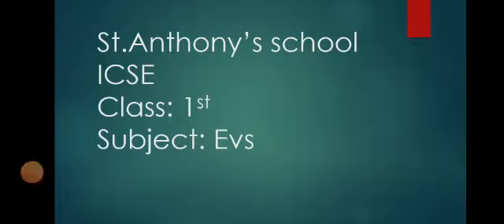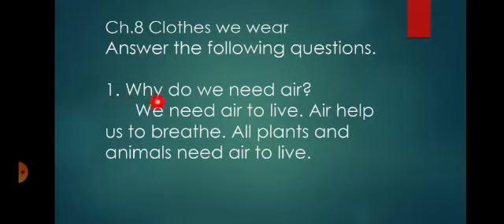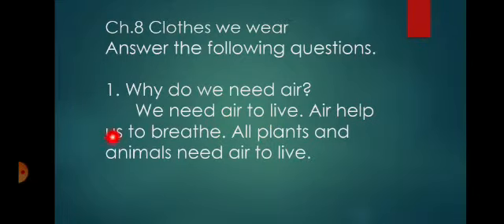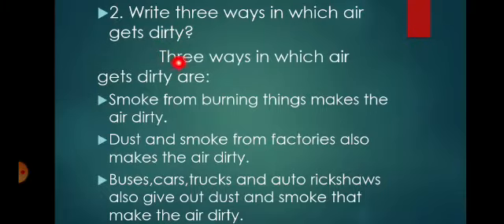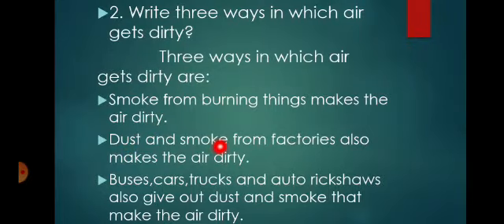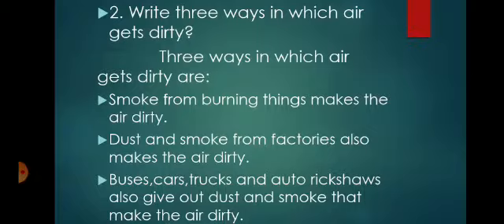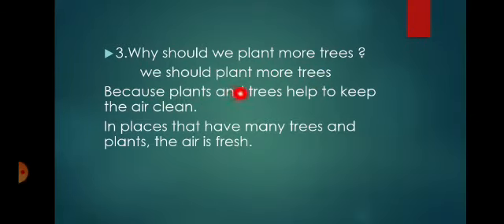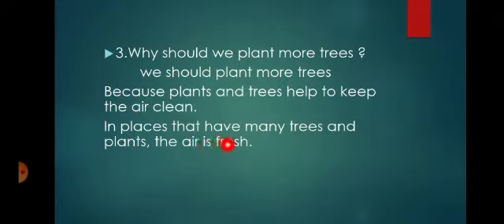EVS for I Std